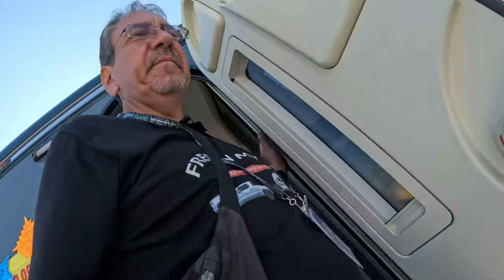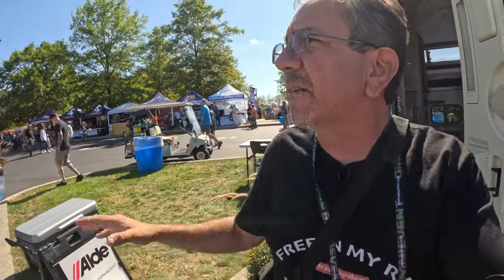Cirrus Truck Campers - 2023 Hershey RV Show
We travel towing a Winnebago Micro Minnie 1720FB FLX

Bathroom:
Paper towel dispenser
Toilet paper dispenser
Towel bar
Shampoo/conditioner/soap dispenser
Hand soap dispenser
Clear tubing
Command strips
Organizing caddy
Water proof organizing caddy
Razor/toothpaste holder
Bathroom shelve
Broom gripper

Entertainment and work:
Mini projector
Projector stand
40" screen
Roku stick
Remote control holder
Outlet with power switch
Computer monitors
Computer monitor arms
Mac Studio under desk mount
Mesh cargo net
Command cord organizer

Other:
Refrigerator bars
Refrigerator thermometer
Coffee machine
Wardrobe hanger
LED puck light
Heavy duty velcro
Spare tire wheel cover
X-chock wheel stabilizer
Command hooks
White command hooks
Small white
Small bungee cords
Large bungee cords

360 Camera: Insta360 ONE X2